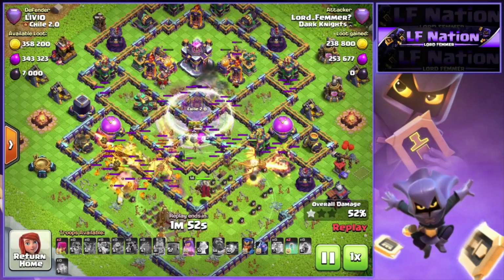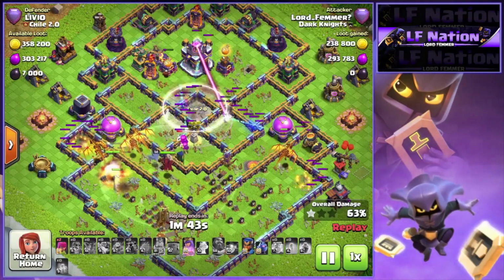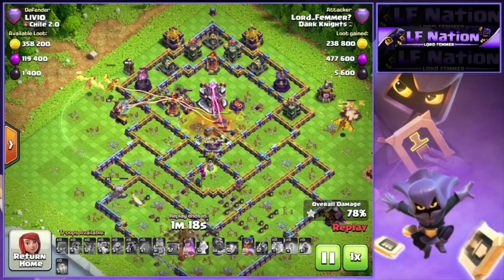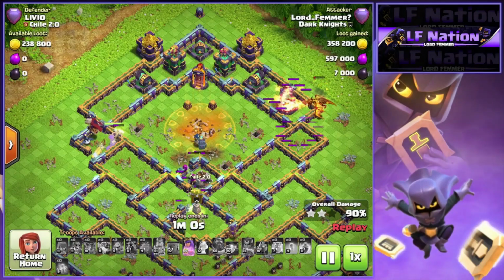SUPER DRAGON SUPER EASY SPAM AT TOWN HALL 15 IN LEGENDS | SUPER ARCHER CLONE BLIMP | Clash of Clans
TOWN HALL 15 SUPER DRAGON ATTACK IN LEGENDS LEAGUE!

Intro: (0:00)
Legends Attack #1: (1:03)
Legends Attack #2: (2:54)
Legends Attack #3: (5:48)
Outro: (7:45)